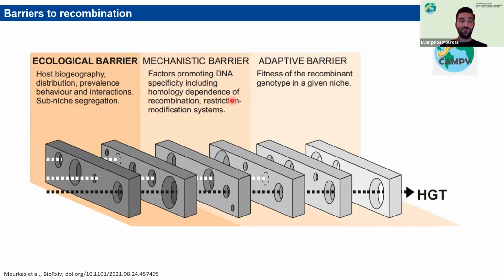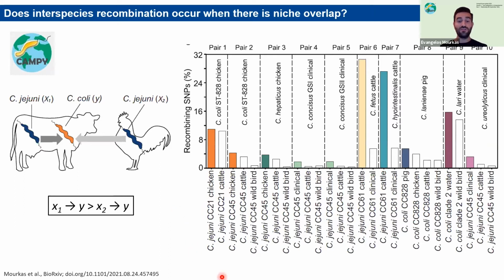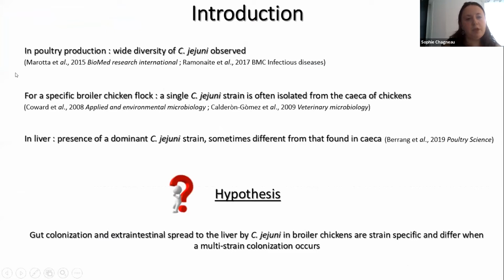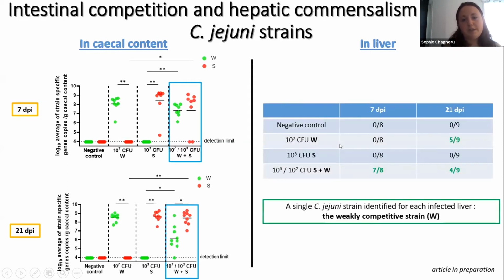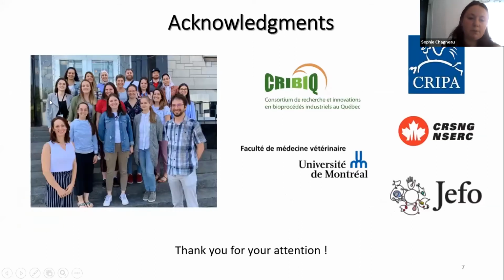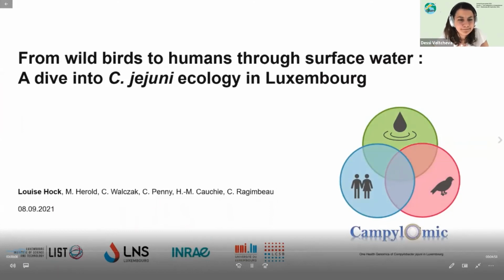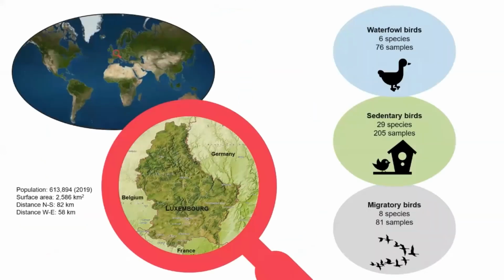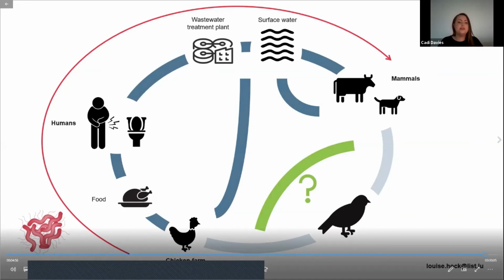Day 1 5 minute lightning talks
I2: The ecology of interspecies recombination among the zoonotic bacterium Campylobacter
Evangelos Mourkas (University of Bath)

I6: Commensalism and competition between Campylobacter jejuni strains in broiler chickens
Sophie Chagneau (Department of Pathology and Microbiology, Université de Montréal)

P14: Occurrence, virulence potential, antimicrobial susceptibility and genetic diversity of Campylobacter spp. isolated from dogs and cats from Warsaw, Poland and the surrounding area
Małgorzata Murawska (Warsaw University of Life Sciences)

T11: From wild birds to humans through surface water: a dive into Campylobacter jejuni ecology in Luxembourg
Louise Hock (Luxembourg Institute of Sciences and Technology)